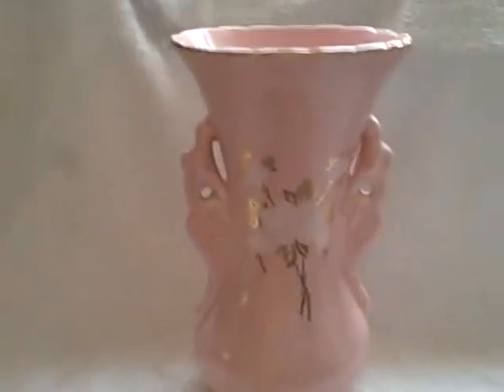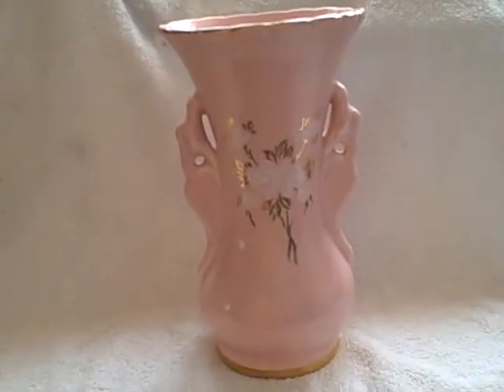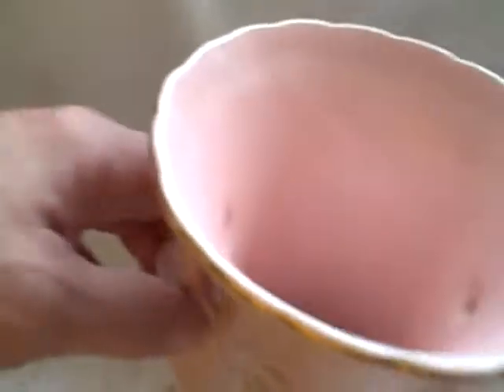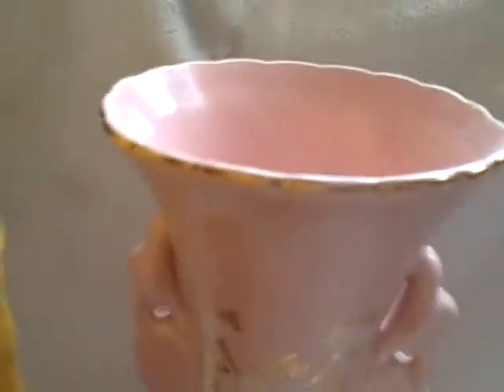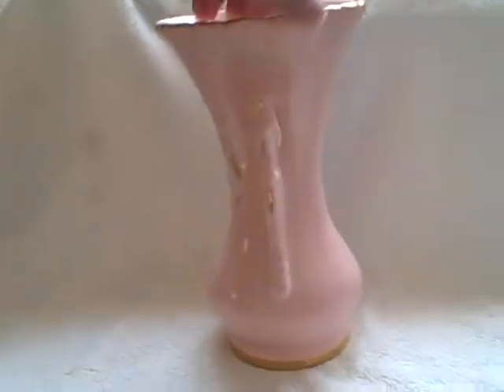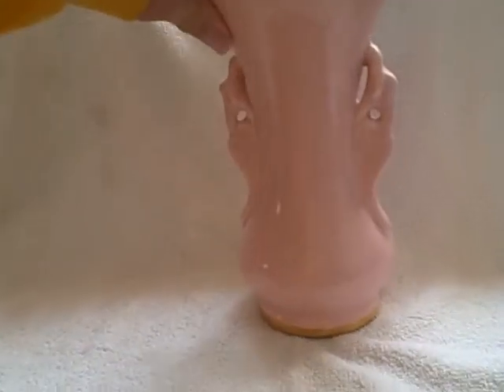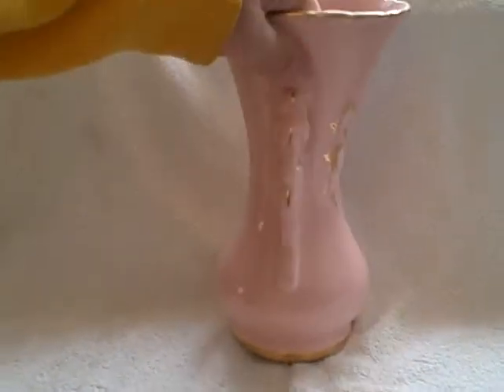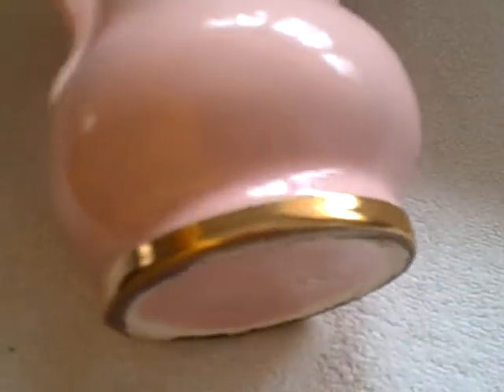Vintage Hand painted Nor-So Camden Ark 22 Kt Gold Vase 1950's Era Camark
For sale a Nor-So hand painted vase. Vase is in great condition with no chips, cracks, or paint coming off. Vase measures 9 inches (22.86 cm) tall 5 inches (12.7 cm) across the top and about 4 inches (10.16 cm) across the bottom part. The front has flowers on it that look like white roses and gold stems bottom and top rims of the has gold around them (see pictures). Bottom is marked hand Painted Nor-So Camden, Ark 22 KT. Gold. This item is for sale.